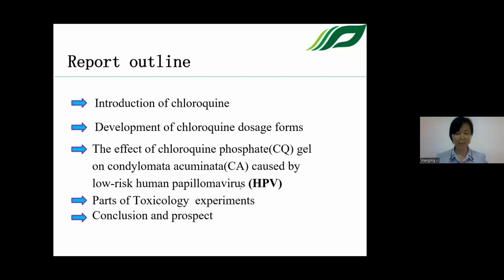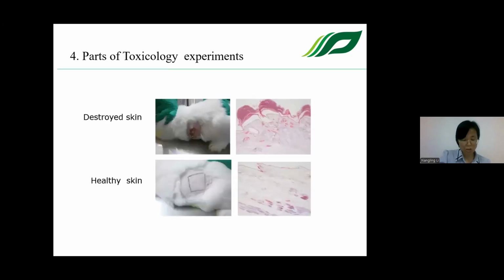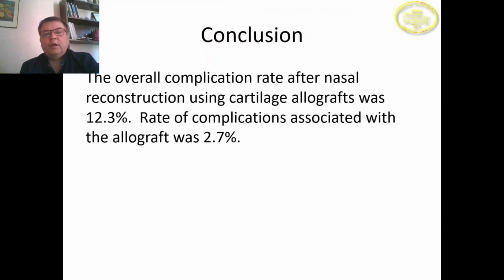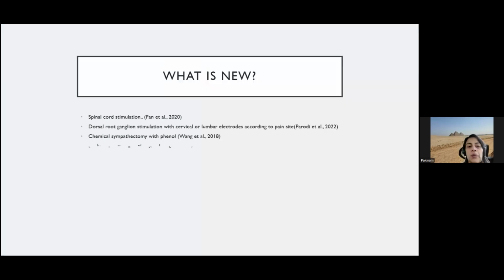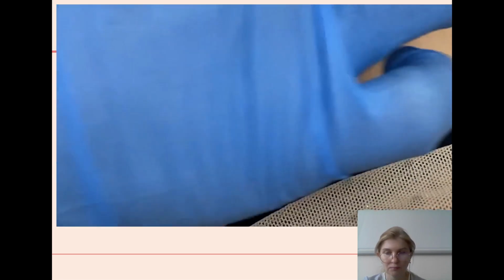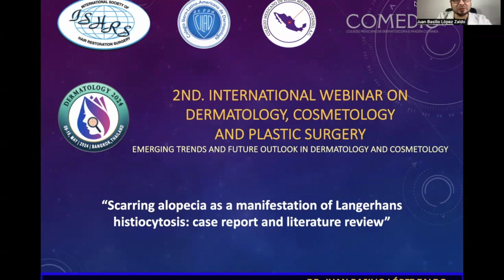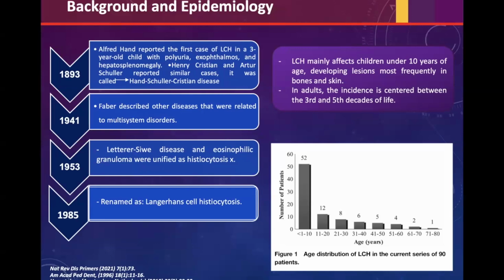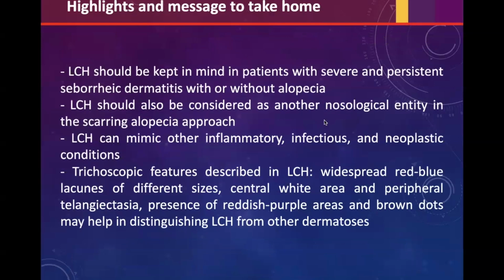2nd International Webinar on Dermatology and Cosmetology | May 2024 | Part 1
Webinar title: 2nd International Webinar on Dermatology and Cosmetology
Date: May 16-17, 2024 | GMT+7

We are excited to reflect on the highlights and key sessions from the 2nd International Webinar on Dermatology and Cosmetology, which took place on May 16-17, 2024. This engaging virtual event brought together leading dermatologists, cosmetologists, and researchers to explore emerging trends and future directions in skincare and cosmetic treatments. Featured videos include insightful keynote speeches, detailed oral presentations, and practical case studies, showcasing the latest advancements and real-world applications in dermatology and cosmetology.

Building on the success of the Dermatology 2024 webinar, we are pleased to invite you to the "3rd International Webinar on Dermatology and Cosmetology," set for May 26-27, 2025. This year's theme, "Progressing Dermatology and Cosmetology to Transform Skin Care," will delve into groundbreaking research and innovative practices aimed at enhancing skin health and beauty. Join us online to connect with experts and contribute to shaping the future of dermatology and cosmetology.

00:00:08 Effect of chloroquine on HPV infection
(Xiangling Li, Guangxi University of Chinese Medicine, China)

00:15:45 Use of allogeneic cartilage grafts in nasal reconstruction
(Siarhei Ivanou, Gomel State Medical University, Belarus)

00:26:13 Post-operative erythromelalgia treated with calcium channel blockers
(Pakinam Ibrahim Nabil Mostafa, Cairo University, Egypt)

00:41:02 Dermatoscopy and punch biopsy: Effective methods for diagnosing dermatoses in difficult cases
(Julia Valerievna Kudrevich, South-Ural State Medical University, Russian Federation)

00:53:49 Multiple papular lesions in photoexposed areas in a healthy elderly female patient
(Jose Roberto Moreno Ruiz, National Hospital "Dr. Juan Jose Fernandez" Zacamil, El Salvador)

01:03:23  Scarring alopecia as a manifestation of langerhans histiocytosis: Case report and literature review
(Juan Basilio Lopez Zaldo, DermaCenter; Colima Hospital, Mexico)